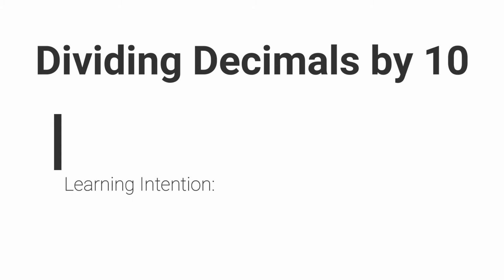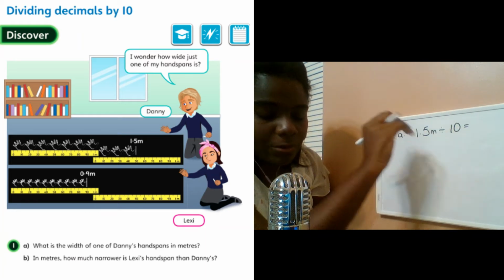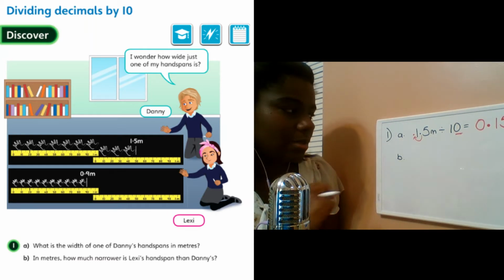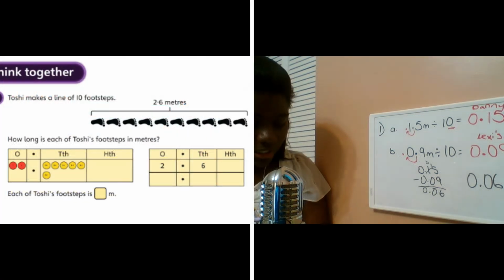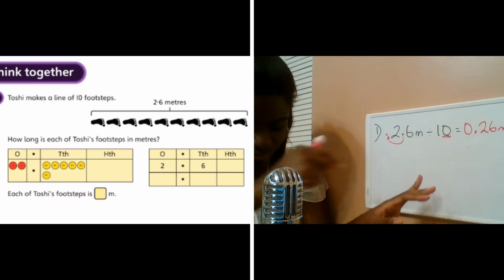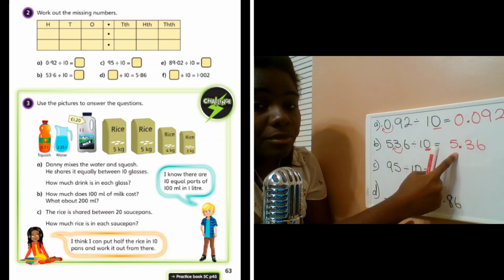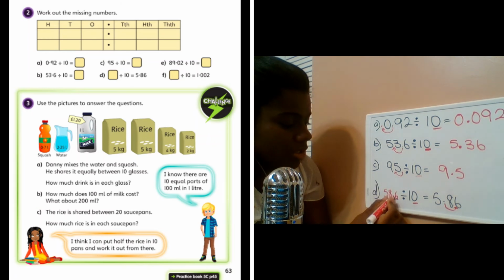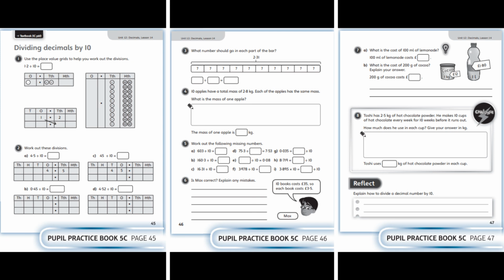Math - Dividing Decimals by 10 (Wednesday, 20 May)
In this lesson we will look at how we can use our understanding of place value to help us divide decimal numbers by 10.